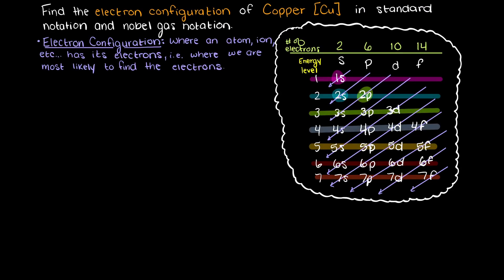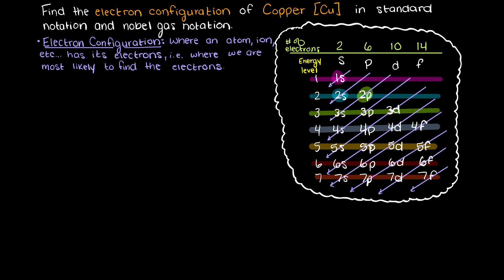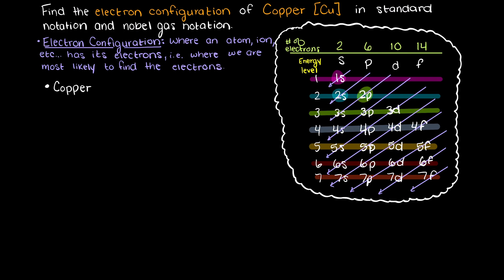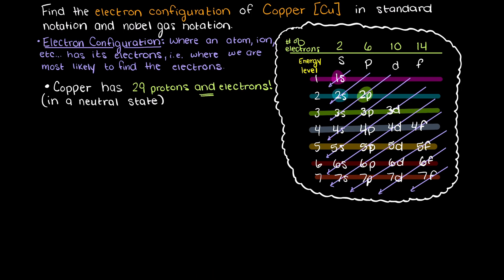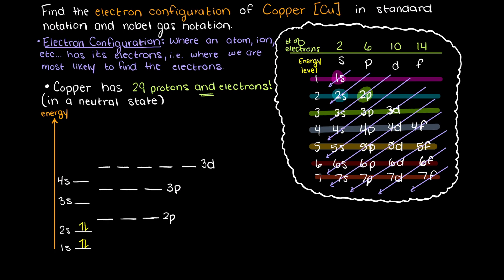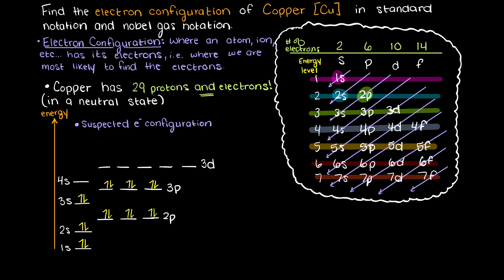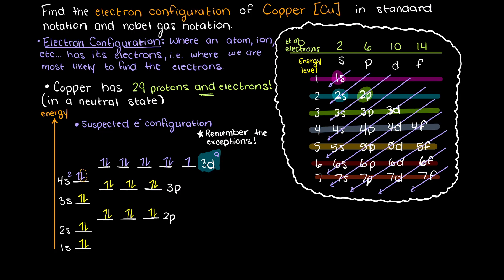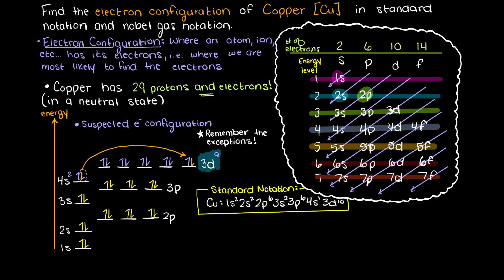Copper Electron Configuration | Organic Chemistry Examples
Let's find the electron configuration of Copper! A single Copper atom has 29 protons and 29 electrons, but how do we know where Copper puts its electrons, in which orbitals? In this video we find the electron configuration of Copper in standard notation and noble gas notation!